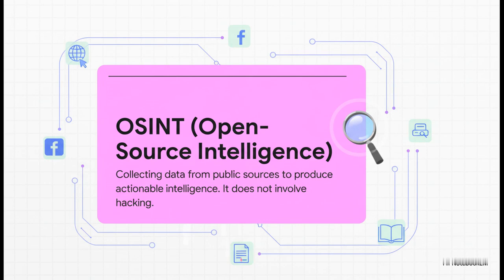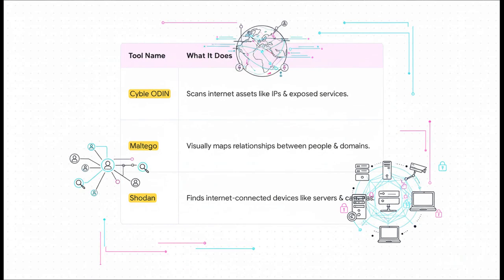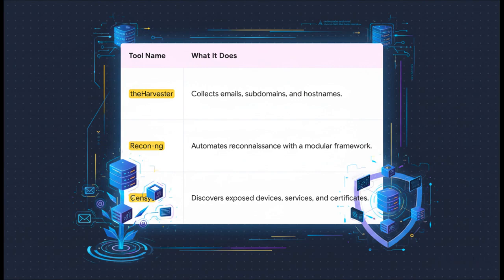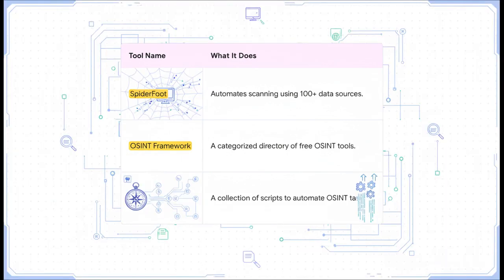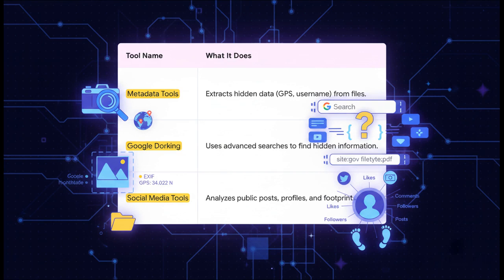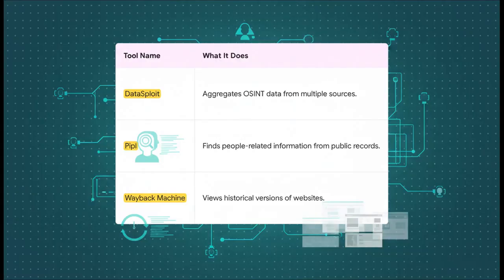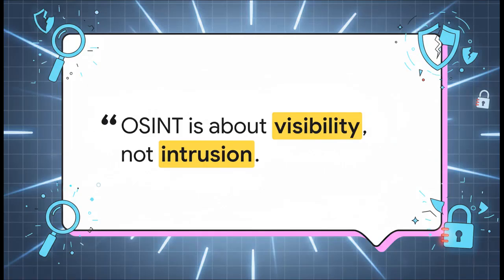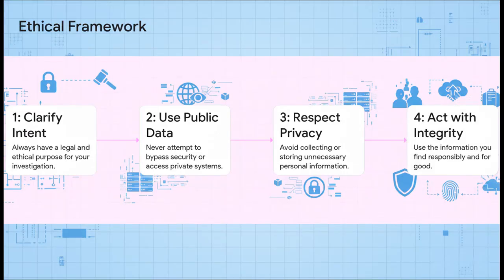Top 10 OSINT Tools for Information Gathering (2026)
Open-Source Intelligence (OSINT) plays a critical role in modern cybersecurity, investigations, and digital risk analysis. In this video, we explore the Top 15 OSINT tools used by cybersecurity professionals, analysts, and researchers to gather valuable intelligence from publicly available sources — legally and ethically.

This video is designed for beginners as well as intermediate learners, covering both basic and advanced tools that help in:

Asset discovery
Digital footprint analysis
Threat intelligence
Reconnaissance and risk assessment

You will learn how OSINT differs from traditional intelligence methods like HUMINT and SIGINT, why it is essential in today’s internet-driven world, and how professionals use these tools to identify exposed data and potential security risks.

🔍 What you’ll learn in this video:

What OSINT is and why it matters

Beginner-friendly OSINT tools to get started

Advanced OSINT tools used by professionals

The importance of ethical usage and OPSEC

How OSINT helps organizations stay secure

If you’re starting your journey in cybersecurity, ethical hacking, or threat intelligence, this video will give you a strong foundation in OSINT tools and techniques.